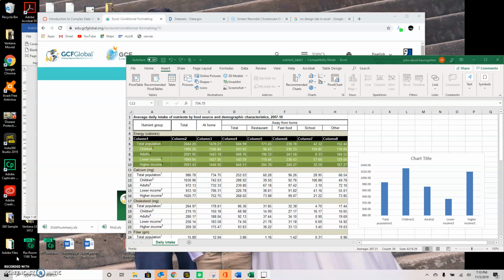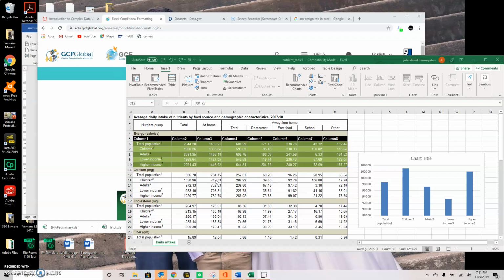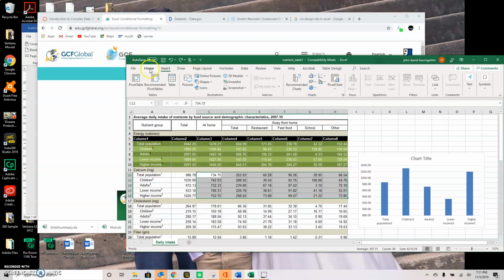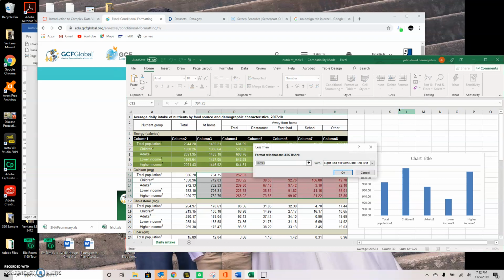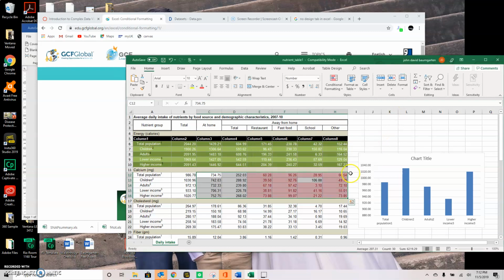12- Conditional Formatting